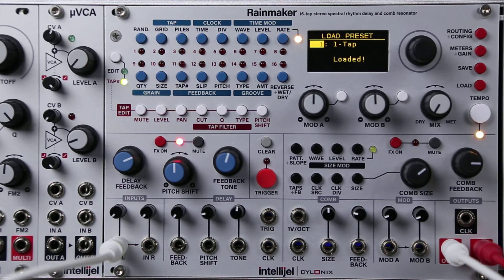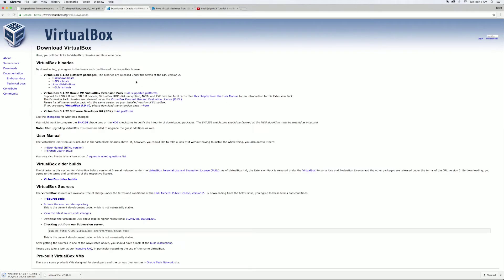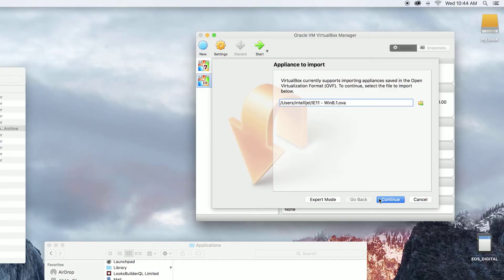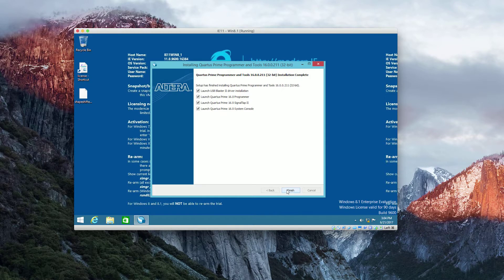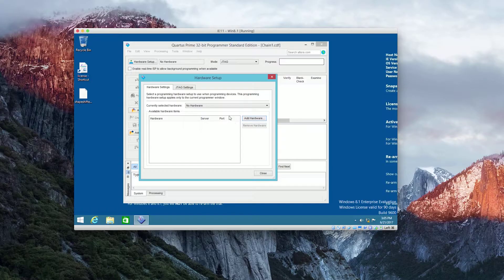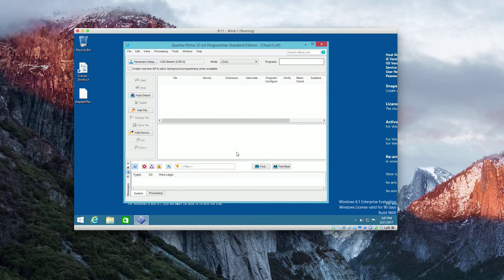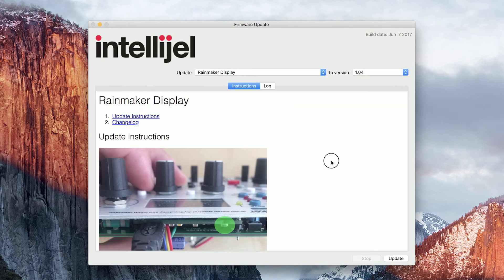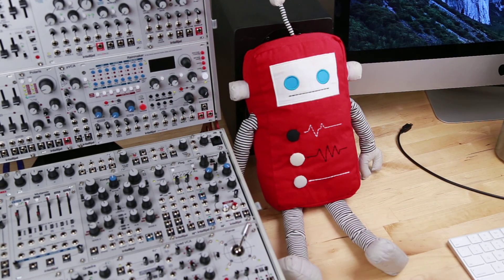Rainmaker Firmware Update Walkthrough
This video will walk you through how to update the firmware on the Intellijel Cylonix Rainmaker. The update requires a Windows only program, but I explain how to accomplish this on an Apple OS using Oracle's free Virtual Box software.

Feel free to skip to 1:40 if you are running a Windows system.